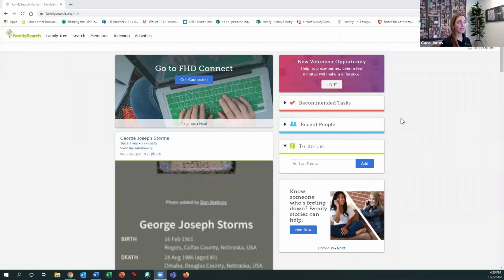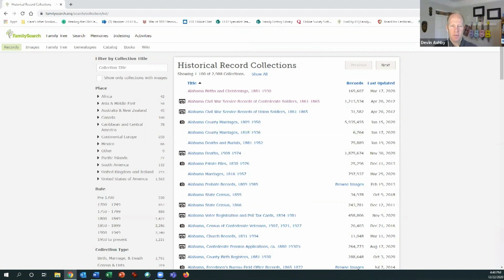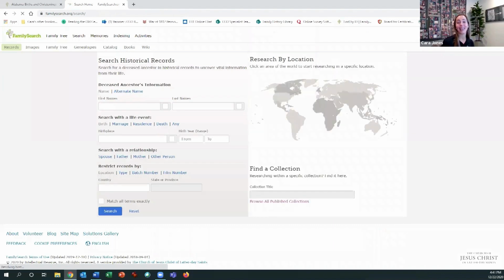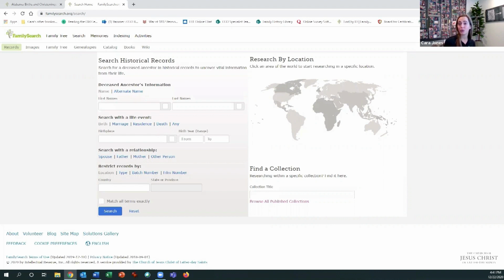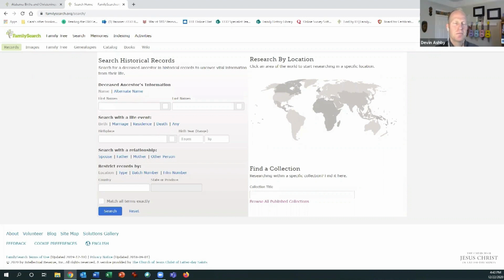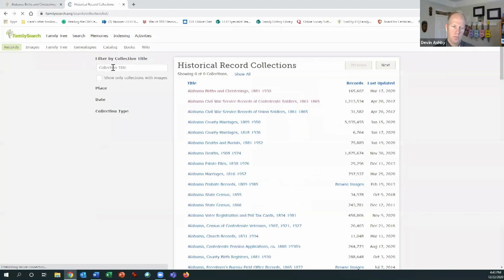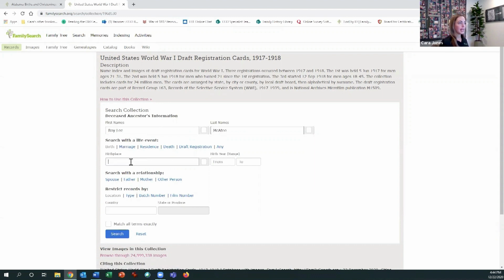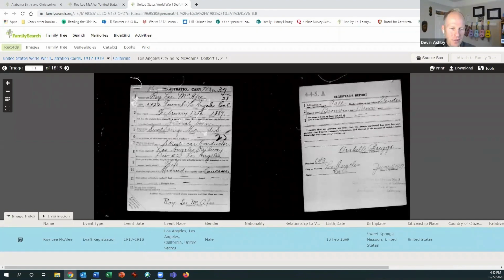Overview: Using Historical Records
Millions of new records are being made available online each month. However, the availability of records in each homeland varies, and some require unique research approaches.